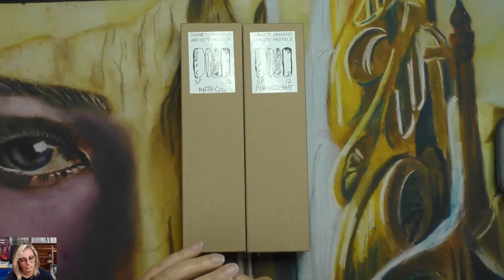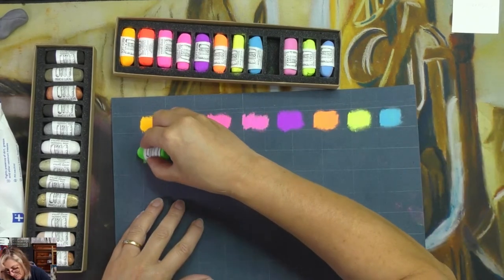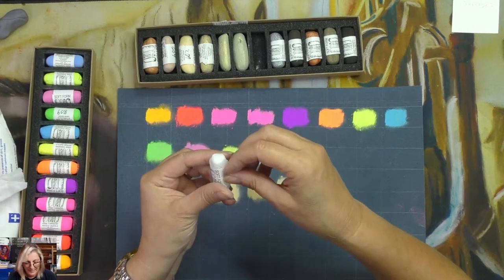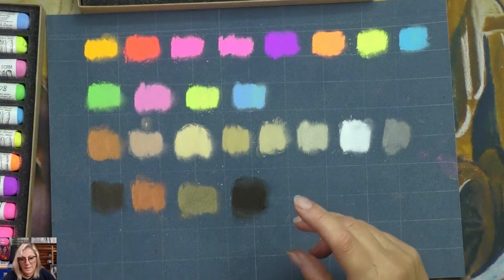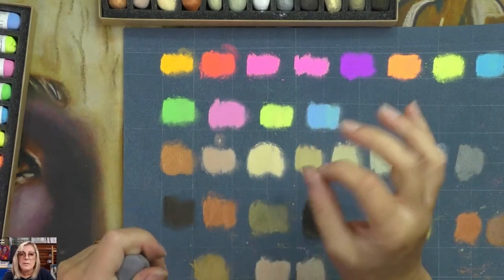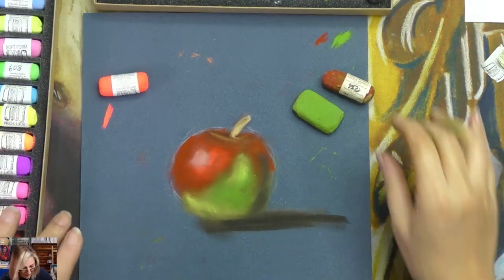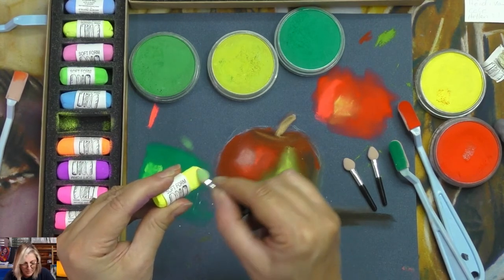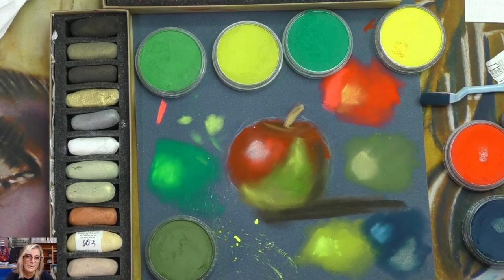Livestream - Diane Townsend Soft Pastels testing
In this demonstration, I will be testing Diane Townsend's Soft Pastels on pastelmat.

Fluorescent set & Metalic Set on Pastelmat

Xrissart